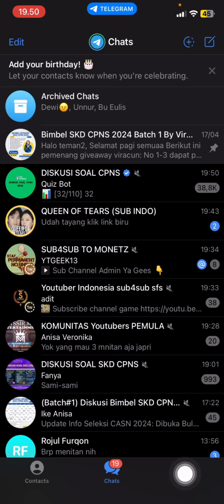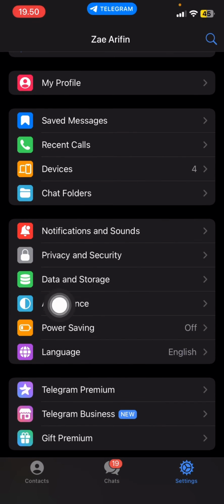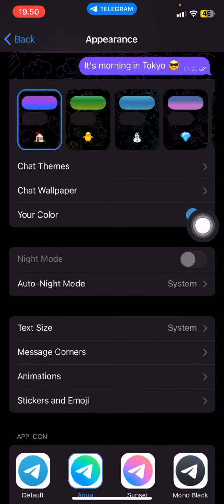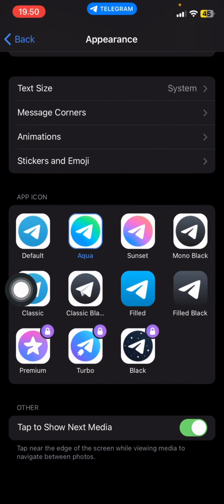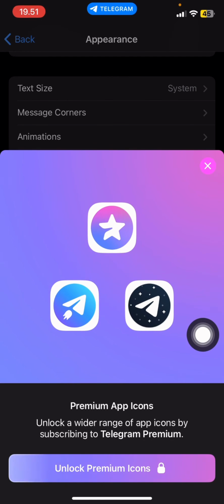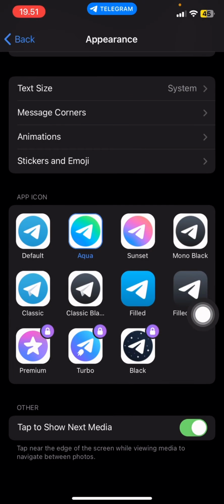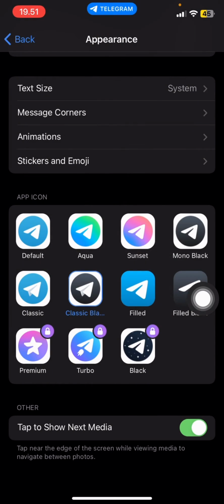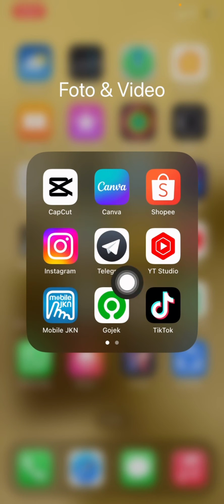How You Can Change Your Telegram App Icon | Telegram Tutorial on iOS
Hi.. in this video i will show you How You Can Change Your Telegram App Icon | Telegram Tutorial on iOS